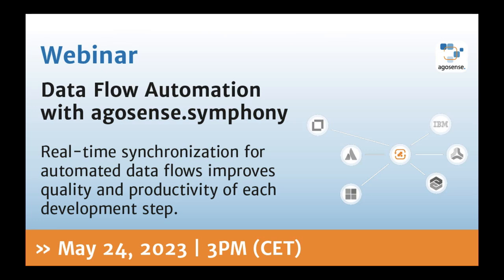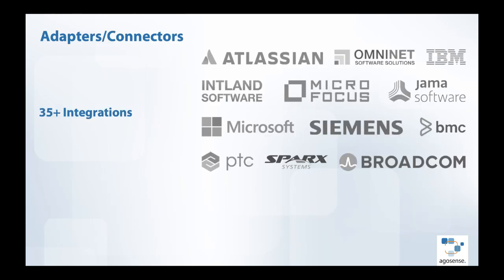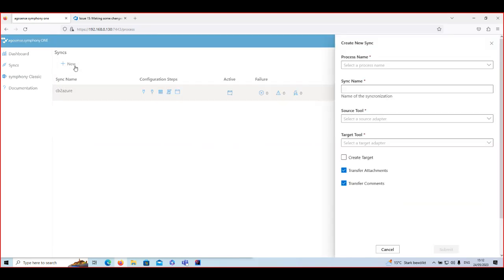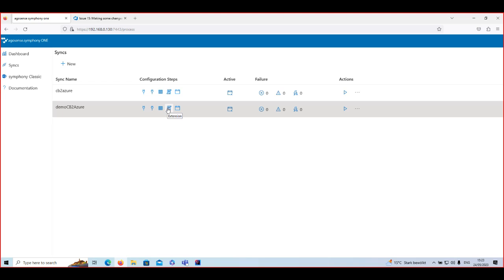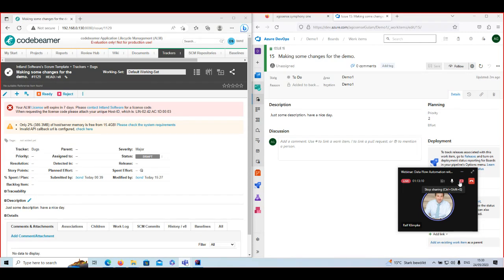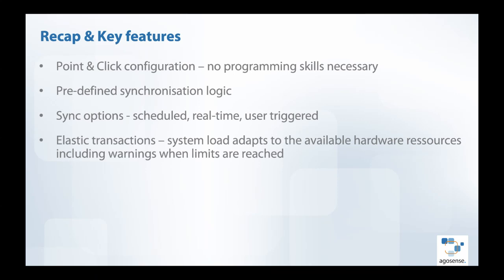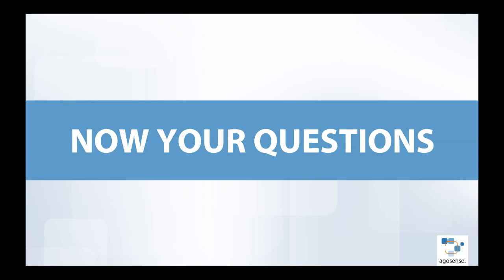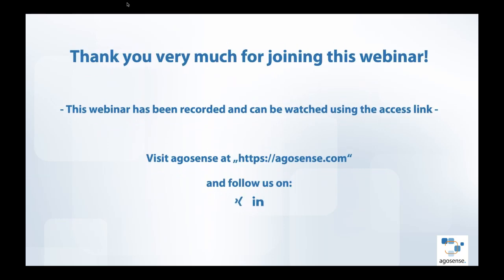Data Flow Automation with agosense.symphony - Real-time Synchronization • Webinar May 2023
Each step of data flow can be automated with agosense.symphony. As data gets synchronized, every functional area and each user has the currently relevant information at the hand - in the commonly used tool. Communication and efficiency improve as manual interventions are no longer necessary, the quality and productivity of each development step increase by itself.

agosense.symphony ONE now supports real-time sync as an additional option. This means any newly created or changed item in the source endpoint system will be transferred to the target system immediately. This is possible with our new listener technology that gets triggered by any relevant event in the connected systems. As a result, users will see the changes or new items instantly in their systems, where integrations have been set up. And this will happen even without any extra load or performance impact on your applications.

agosense.symphony is the out-of-the-box solution for your ALM / Development Tool Integration and highly automated development tool chain:

✔ Set up and runs in minutes
✔ Always compatible with latest tool versions
✔ Customization options for special requirements
✔ Improves communication, efficiency & quality
✔ Enables Traceability and Value Stream Management

You can trust on agosense with 15 years of experience in Development Tool Integration and B2B Data Exchange – enabling hundreds of successful projects with various customers.